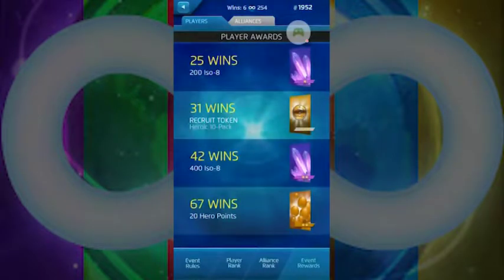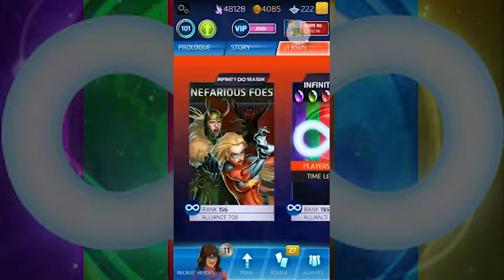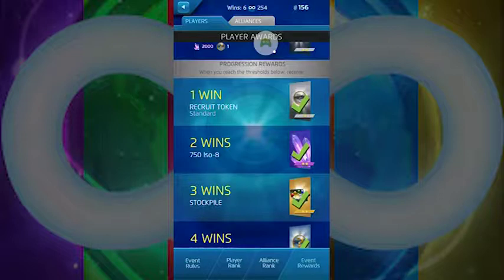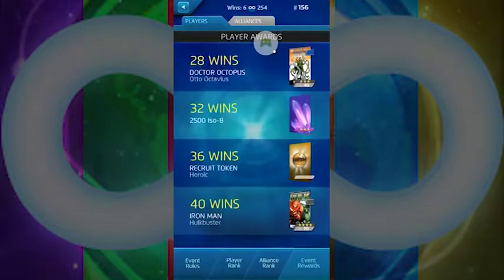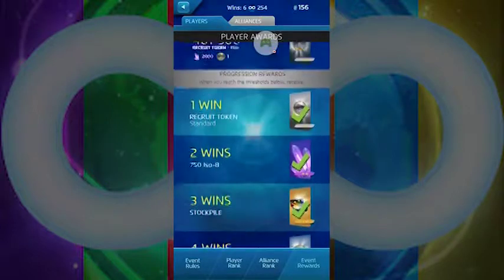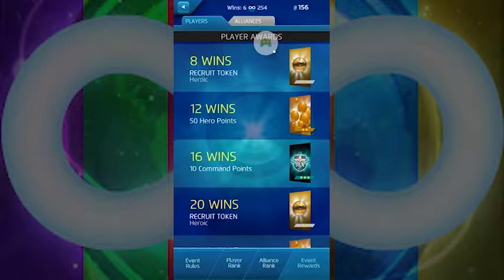Marvel Puzzle Quest - Infinity Season (PvP points vs PvP wins)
MPQ rolls out a new PvP event, maybe temporarily or maybe permanently.  The Infinity Season changes up the status quo by offering progression rewards through wins vs. points.  Is this system more work or less work? Better or worse?